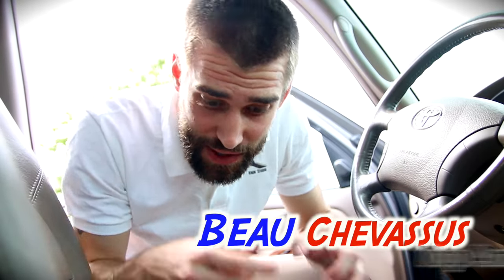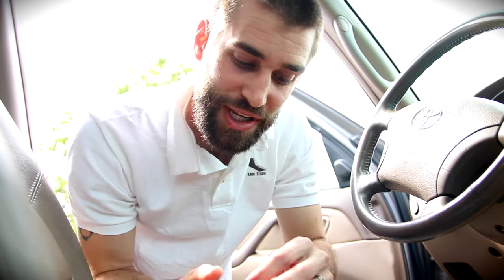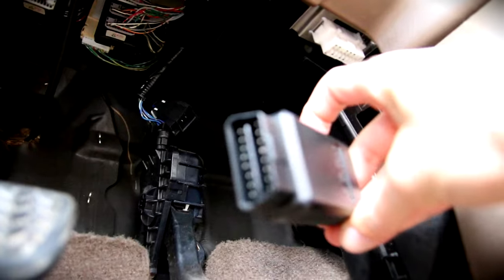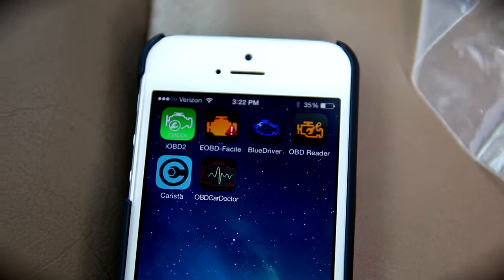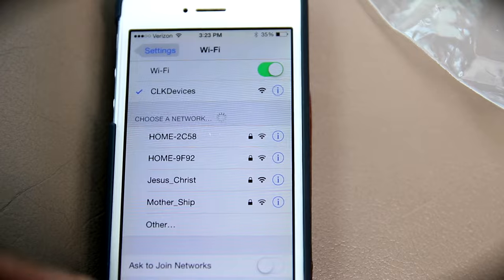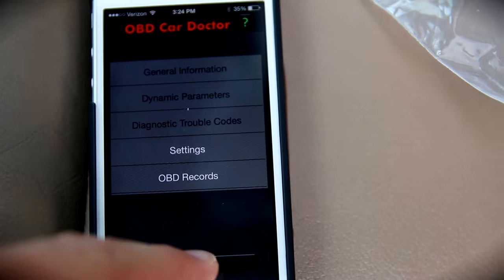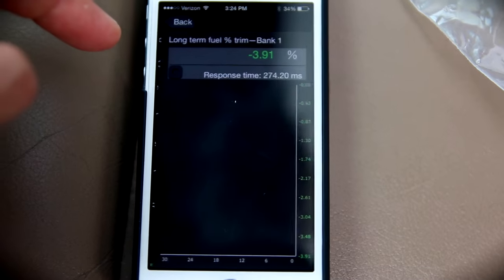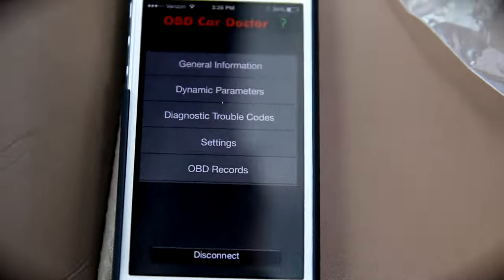★★★★★ OBD2 Scanner Review - Car Diagnostic Code Reader WIFI Wireless Car Auto Diagnostic Reader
🎥 Video review. 🎥  I used this on my Toyota Tundra (2004) and Toyota Corolla (2006). Worked like a gem.

A few hints/tricks and how I got it working with my car:

✅ 1. Download your favorite diagnostic app. Simple search "OBD2" or "OBD" in your app store and you'll see several options, both paid and free. I suggest two of my top favorites (free) in my video.
✅ 2. Plug in your PWOW Scanner with your car off. Usually the ports are under your steering column (see video).
✅ 3. Start the car all the way so the engine is running.
✅ 4. Open your phone and connect to the new wifi network called "CLKDevices."
✅ 5. Open your app (downloaded in step one) and after a few seconds you should be ready to rock.

Note: You may have to navigate in your app (whichever you choose) to the "settings" page where hopefully you can select "wifi."  There are some scanners that transmit via bluetooth, so you have to specifically tell the app to look for the signal via wifi.

Note for Mac / Apple users:  The CD will probably not fit into your Mac since it's a mini CD.  Sorry.

Nice folks at PWOW. They actually sent me this product to test and review at no charge.  (no I don't work for them)

Summary: For advanced car technicians and mechanics, this is a great product.  It reads virtually instantly, is very accurate, and relatively easy to setup.